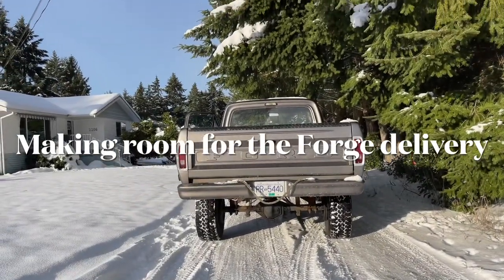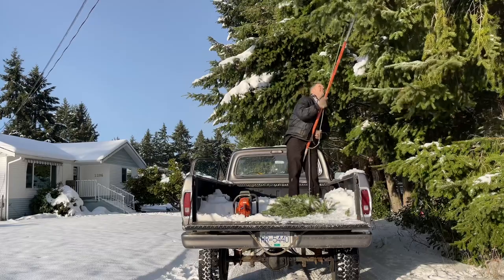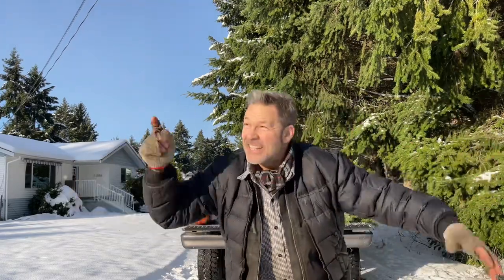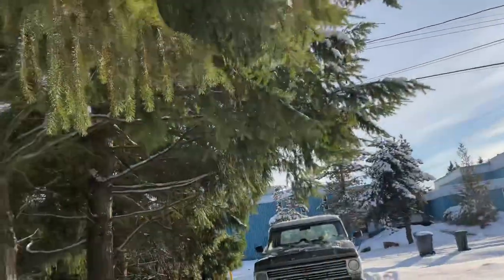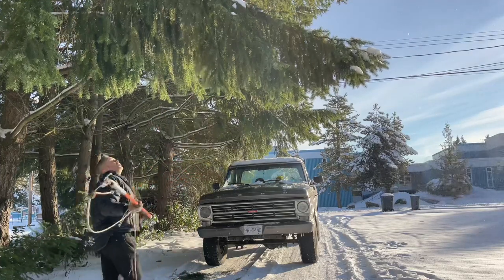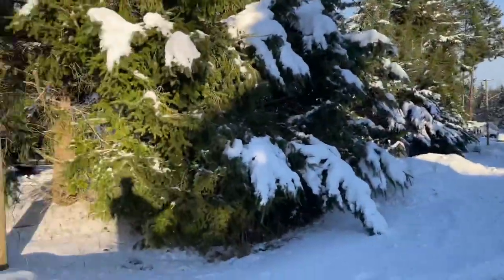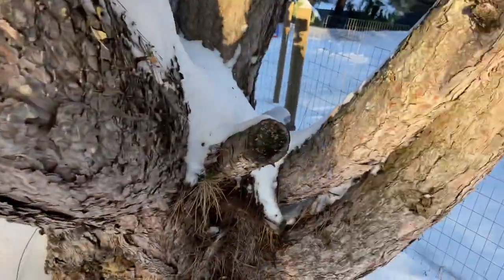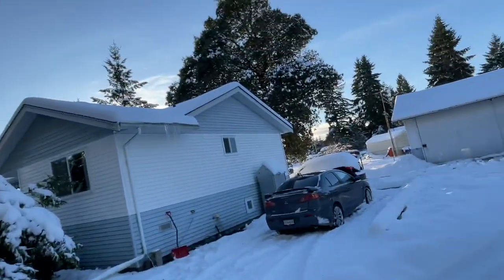Tree cutting for the primitive man . Makin’ room for Big delivery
A big delivery is coming in and the driveway has low hanging limbs let’s prune them